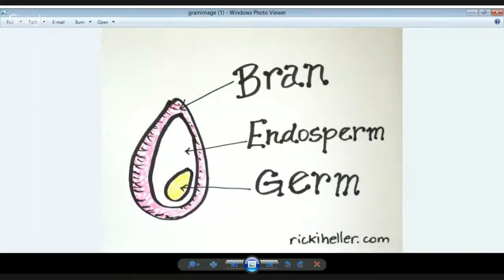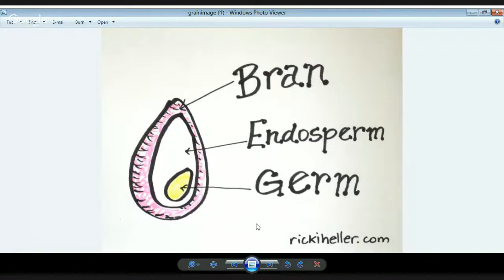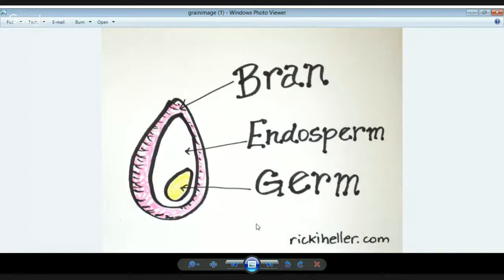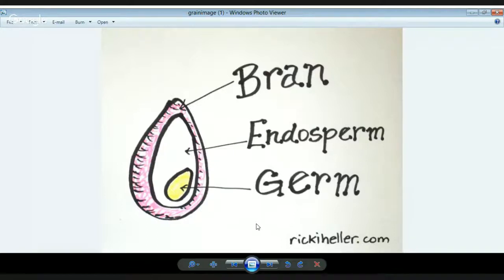Whole Grains Vs Whole Grain Flours (and a Nifty Trick!)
Can you eat whole grain flours on an anti-candida diet? What about whole grains? Here's what I do.